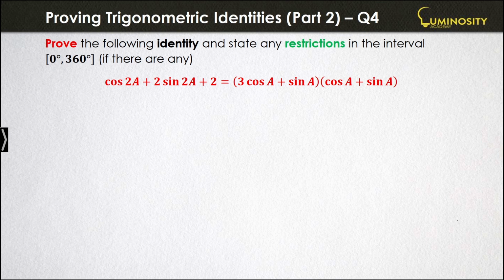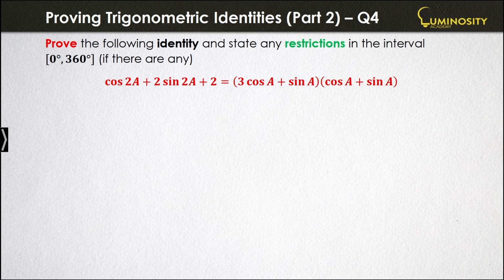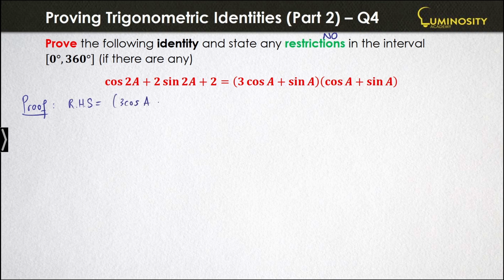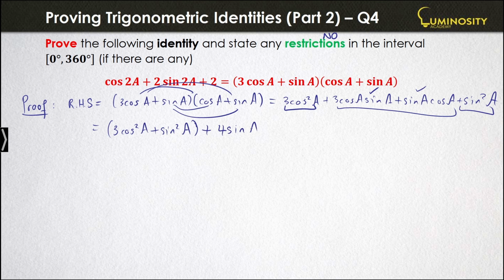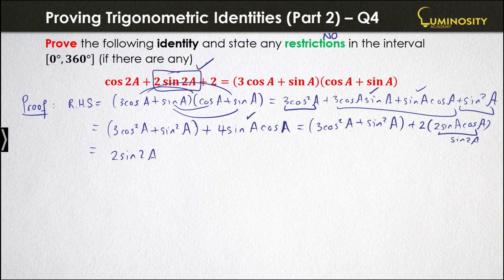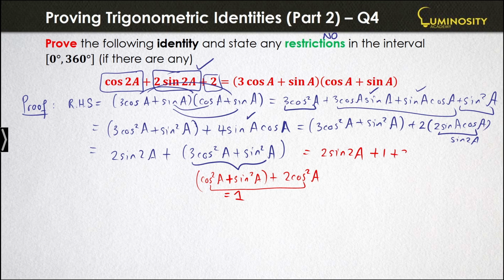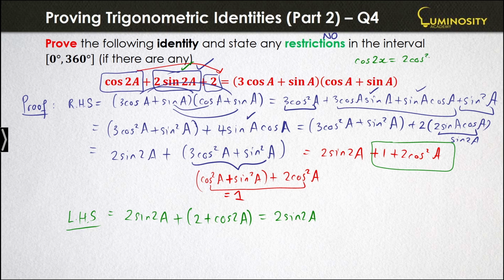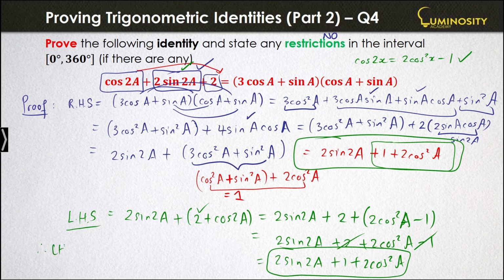Proving Trigonometric Identities (Part 2) - Question 4